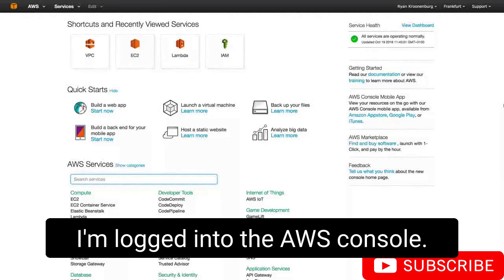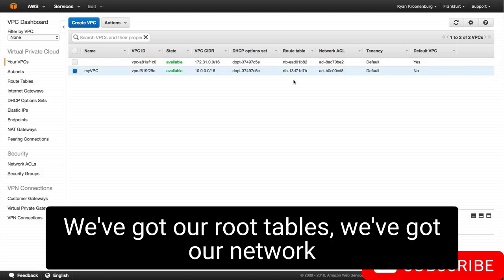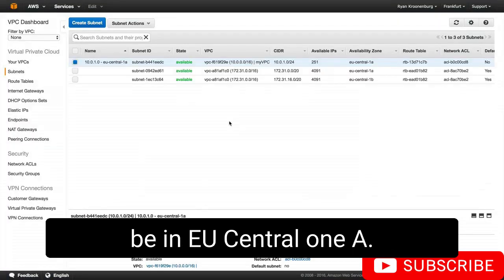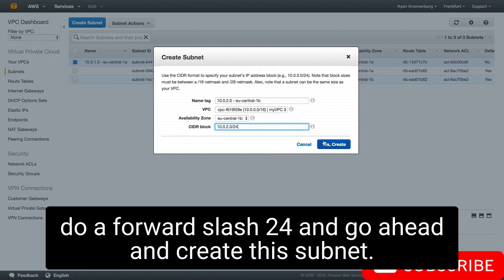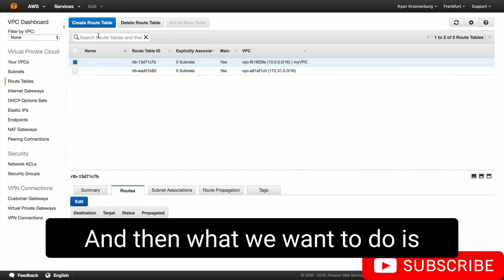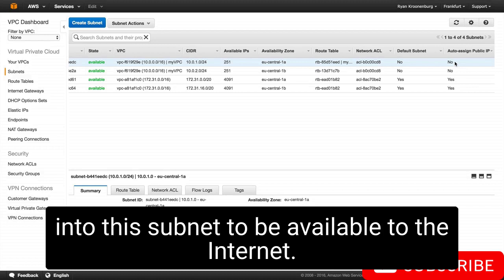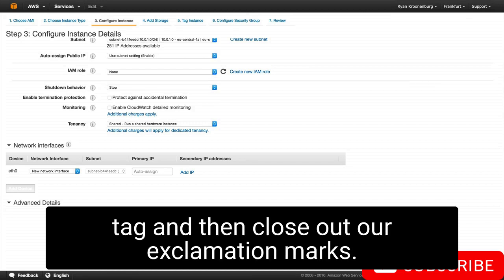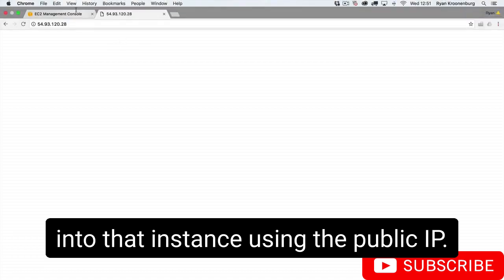Amazon AWS - Virtual Private Cloud (VPC) - Part 2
Amazon Virtual Private Cloud (Amazon VPC) is a fundamental component of Amazon Web Services (AWS) that allows users to create a private, isolated network environment within the AWS cloud. VPC provides a secure and customizable space where users can launch AWS resources such as EC2 instances, RDS databases, and Lambda functions, ensuring that they remain isolated from the public internet.

With AWS VPC, users have complete control over their network configuration, including the selection of IP address ranges, creation of subnets, and setup of routing tables and network gateways. Additionally, VPC enables the creation of private and public subnets, allowing resources to be deployed with varying levels of internet accessibility, depending on security requirements.

AWS VPC plays a crucial role in ensuring data privacy, security, and seamless communication between different AWS services. It enables users to build complex and multi-tiered applications while maintaining full control over their network infrastructure in a scalable and flexible manner.